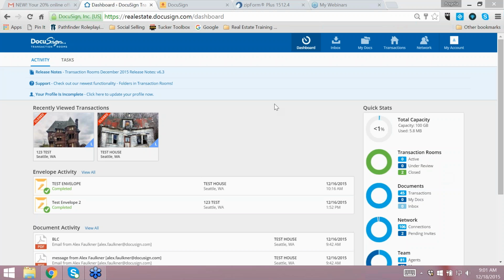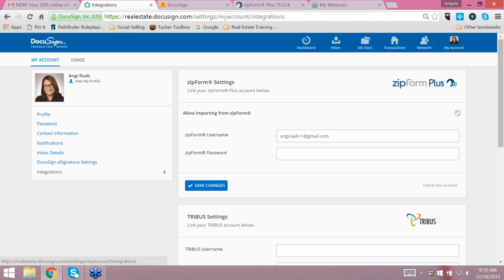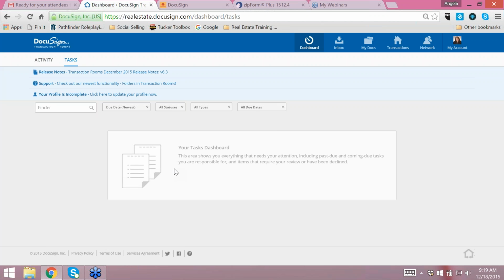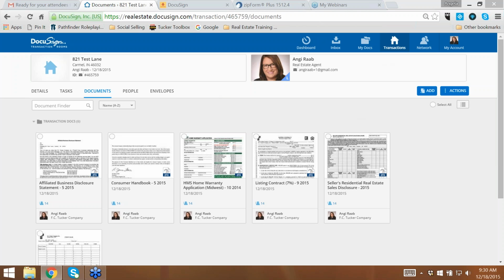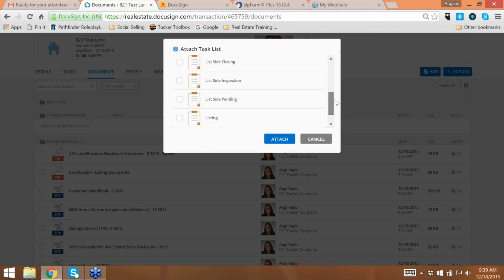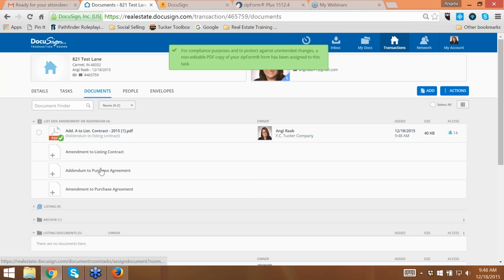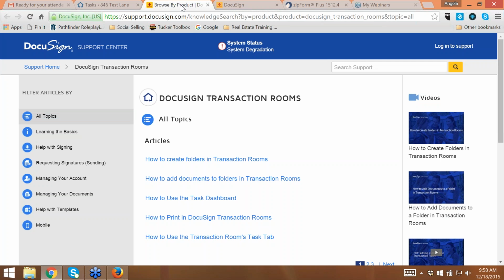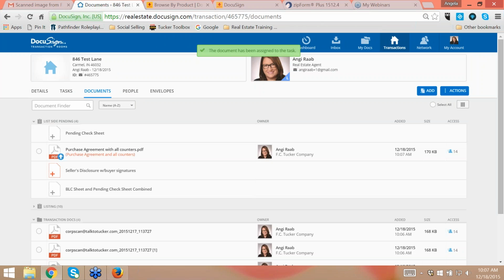Docusign Overview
Overview of the Docusign Transaction Rooms